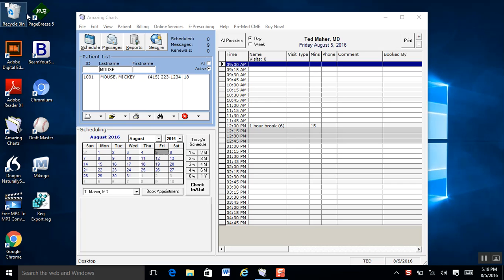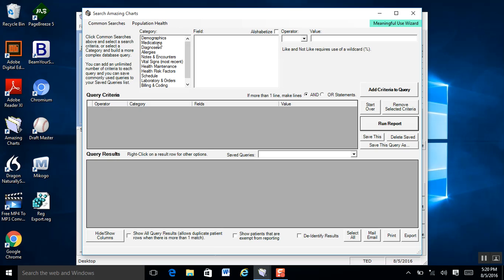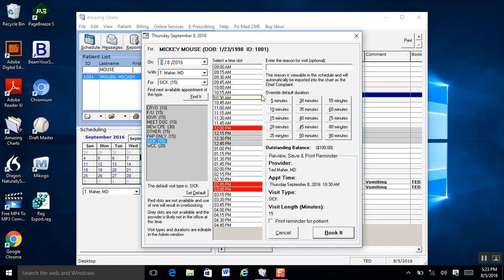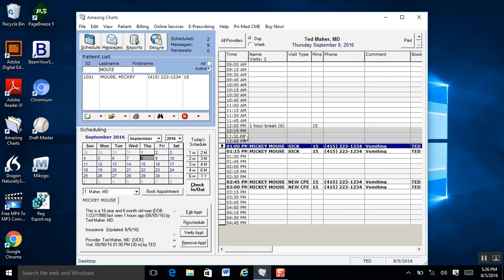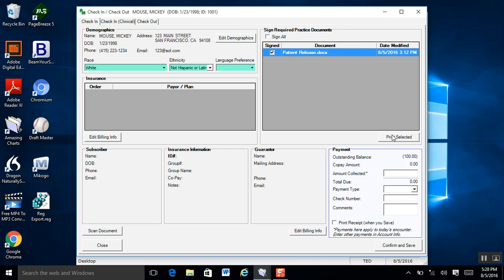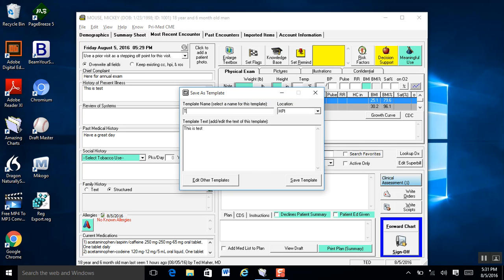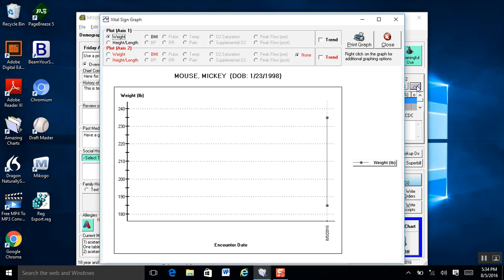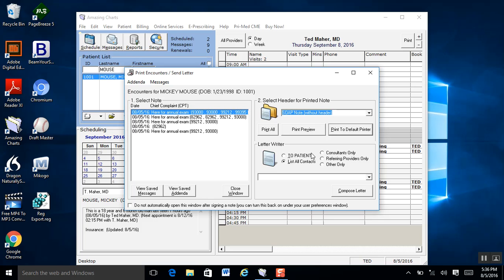AmazingCharts EMR/EHR Demo by 1 Focus Medical Software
Amazing Charts Electronic Health Record (EHR) and Electronic Medical Record (EMR) software free demo by 1 Focus Medical Software.